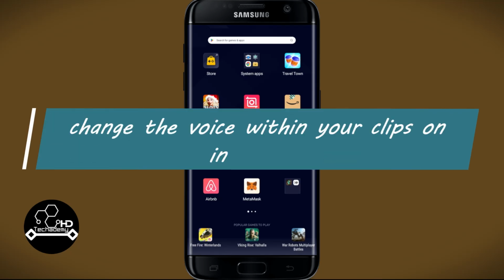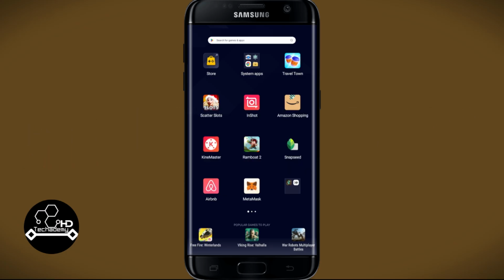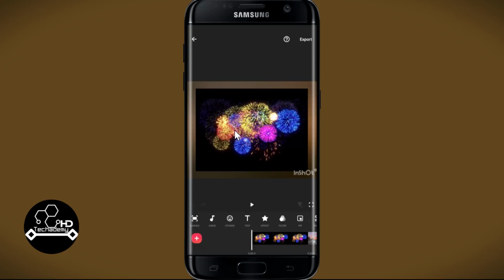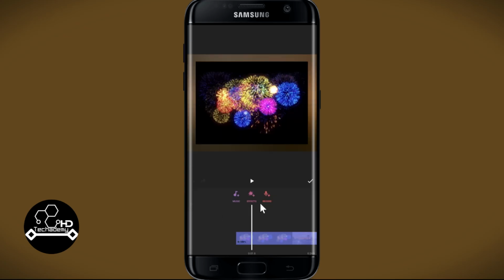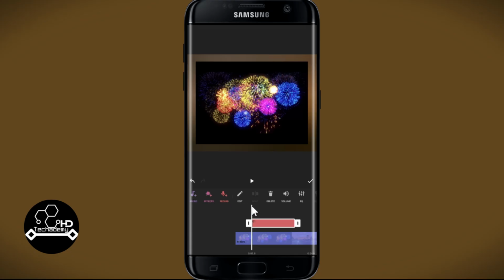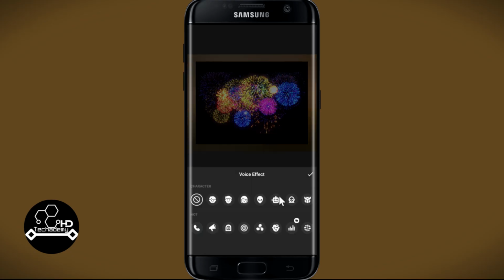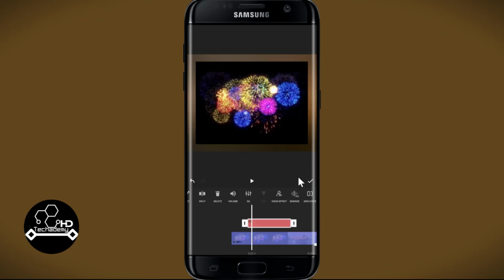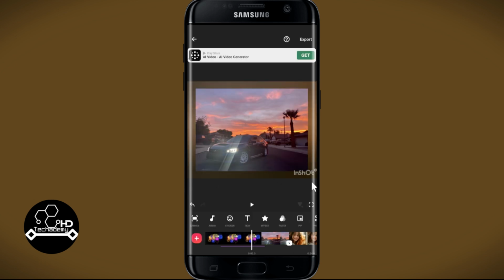How to Change the Voice within Your Audio Clips on Inshot Editing App?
Learn how to change the voice within your audio clips using the InShot editing app with this easy-to-follow tutorial! Whether you want to add effects, modify pitch, or completely transform the voice in your clips, this guide will walk you through the steps to make your audio sound exactly how you want. Enhance your videos with creative audio adjustments today!